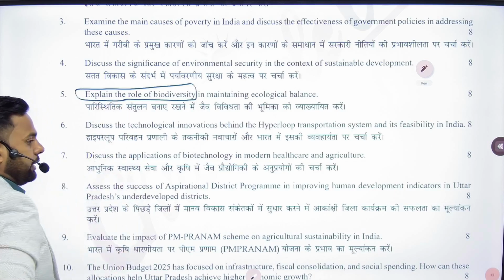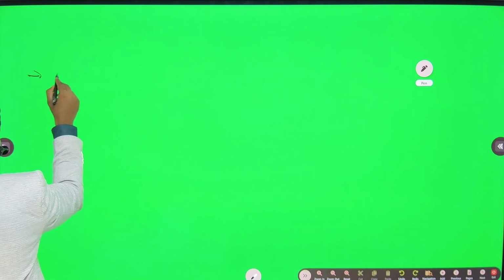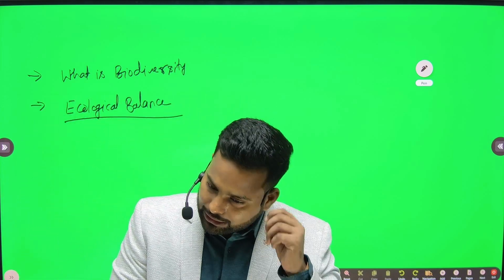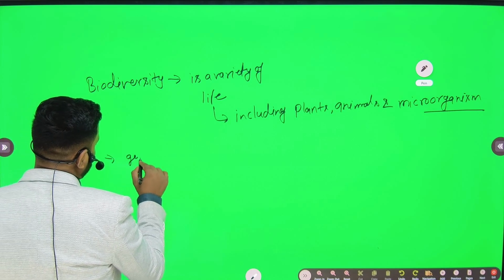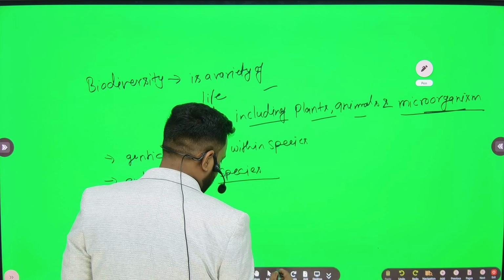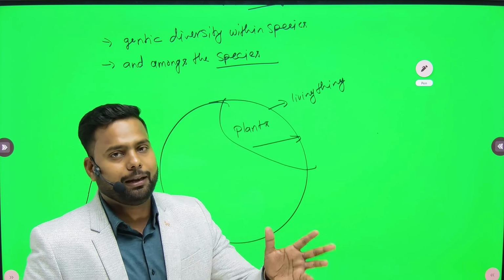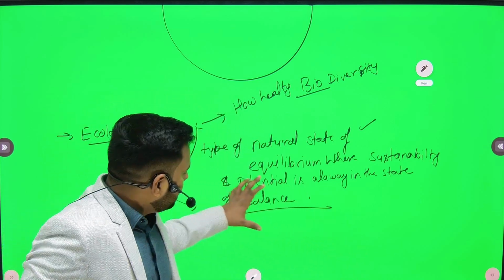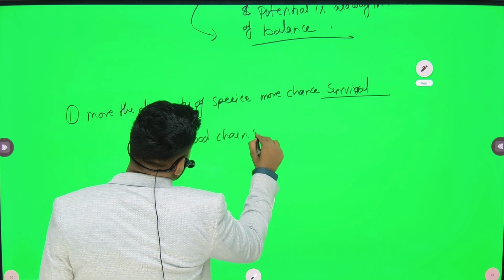UPPCS Mains 2024 | GS Paper 3 | Role of Biodiversity in Ecological Balance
Biodiversity is the foundation of ecosystem stability and resilience. In this video, understand how species diversity, genetic variation, and ecological interactions help maintain ecological balance.

This topic is essential for UPPCS Mains 2024 GS Paper III and other environment-related civil service exam preparation.